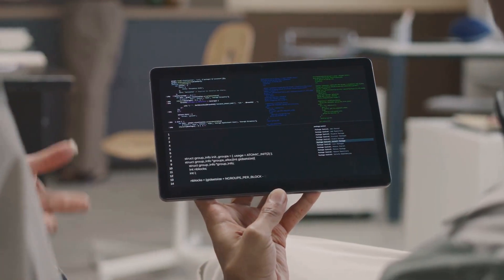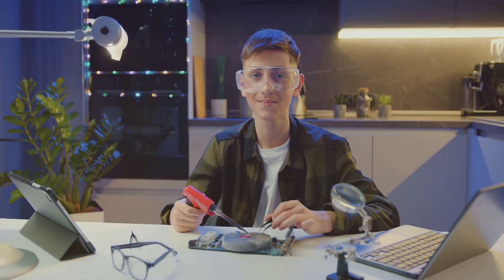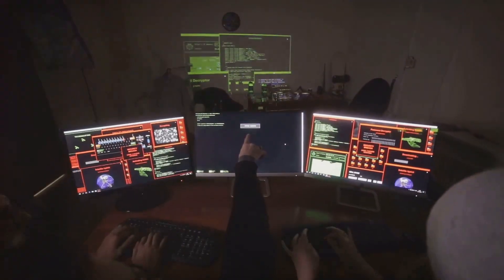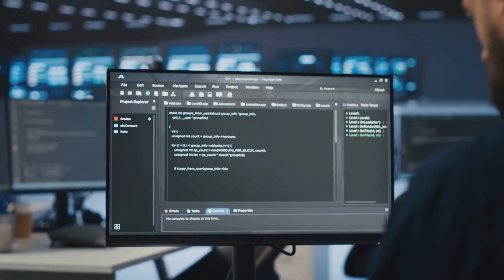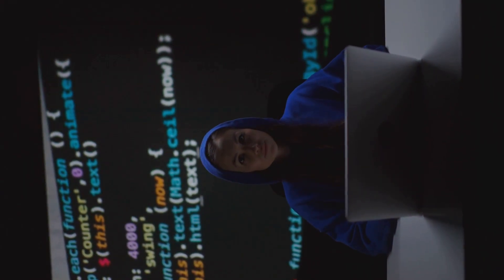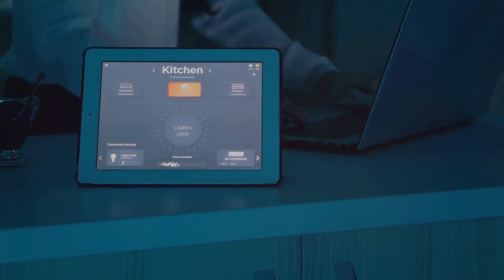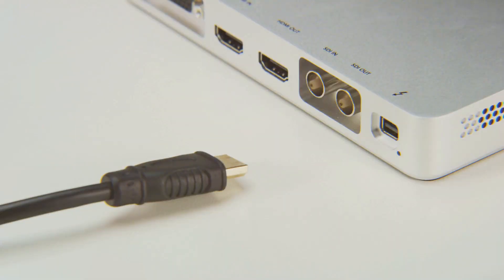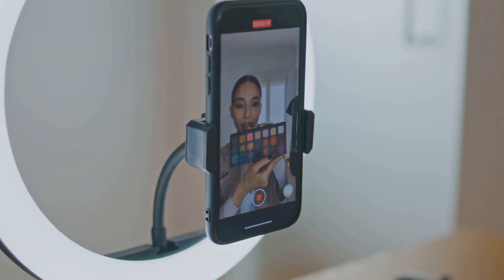14 Cool Raspberry Pi Projects for Beginners in 2024!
Discover the amazing versatility of the Raspberry Pi in this insightful video! We'll kick off with an introduction to this low-cost computer that's revolutionizing the tech world. Next, we'll dive into 14 exciting Raspberry Pi projects, perfect for all interests and skill levels. Whether you're a beginner looking to build your first DIY gadget or an experienced maker aiming to push your creativity, there's something here for everyone. Enhance your skills and unleash your creativity in tech with these inspiring ideas.

OUTLINE:

00:00:00 14 Cool Raspberry Pi Projects for Beginners in 2024!

Top 14 Raspberry Pi Project Ideas for Beginners in 2024 | Get Started with These Fun and Easy Projects!

YouTube Video Description:
Ready to dive into the world of Raspberry Pi? Whether you're a complete beginner or looking to expand your tech skills, these 14 Raspberry Pi projects are perfect for you! 🌟

In this video, we explore a variety of creative and practical projects that you can build with a Raspberry Pi, the small yet powerful computer that’s taking the tech world by storm. From setting up a Twitter Bot to building your own Smart TV, these projects will help you learn and have fun at the same time.

🔧 Projects Covered:

Twitter Bot: Automate your tweets with a custom bot.
Print Server: Turn any printer into a wireless printer.
Smart TV: Build your own smart TV on a budget.
Twitch Bot: Stream your favorite games live on Twitch.
NAS File Server: Create a network storage solution at home.
Distance Sensor: Build a distance-measuring device.
AI Assistant: Create your own AI assistant like Google Home.
Retro Gaming Console: Relive classic games on your Pi.
Weather Station: Monitor the weather with your Raspberry Pi.
Smart Home Automation: Control your home devices with Pi.
Network Monitor: Keep an eye on your network's health.
Desktop Computer: Build a full-fledged desktop using Raspberry Pi.
Time-Lapse Camera: Capture stunning time-lapse videos.
Motion Capture Security System: Build an advanced security system.
🖥️ Why Raspberry Pi?
Raspberry Pi is an affordable, versatile, and beginner-friendly platform that lets you experiment, learn to code, and create amazing projects. Whether you're into coding, electronics, or just tinkering, Raspberry Pi offers endless possibilities.

🎓 Perfect for Learning:
These projects will not only introduce you to Raspberry Pi but also help you develop skills in Python programming, networking, robotics, and more.